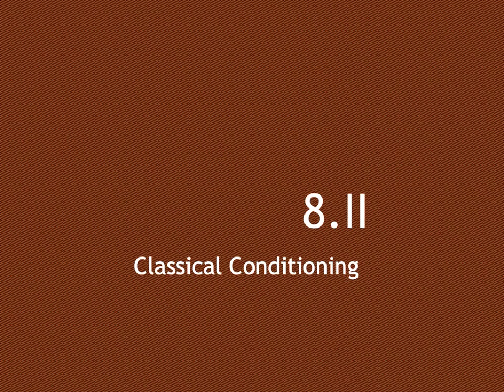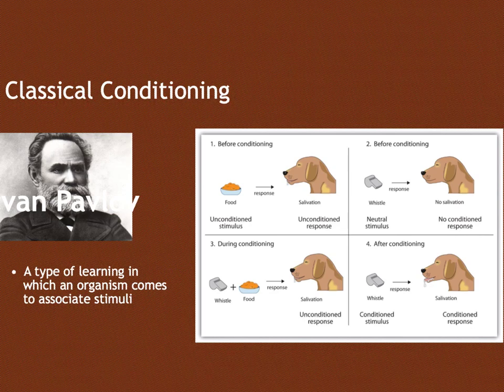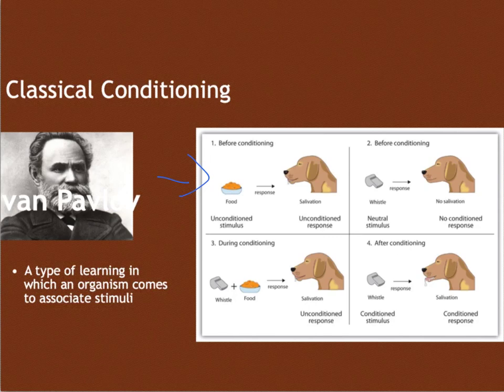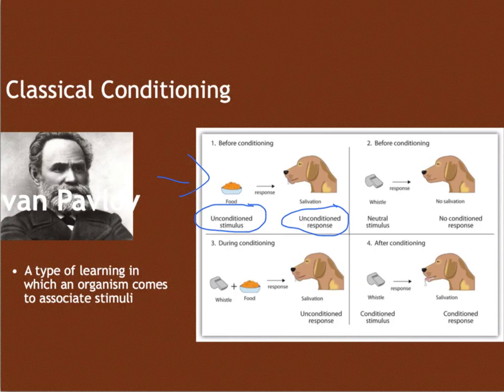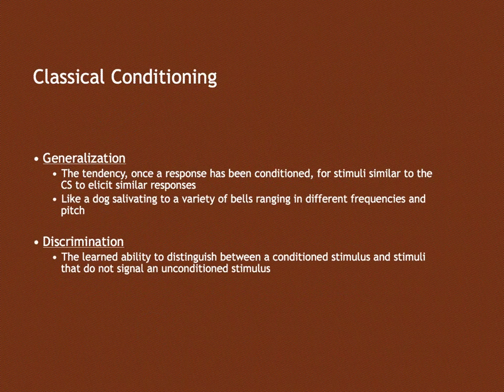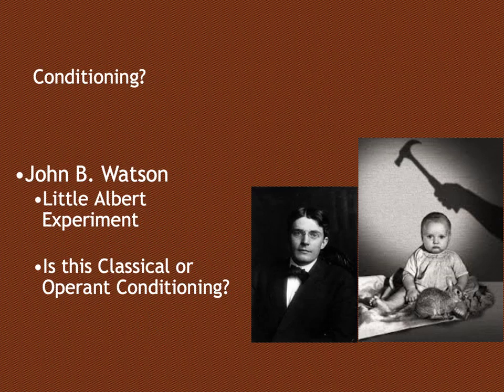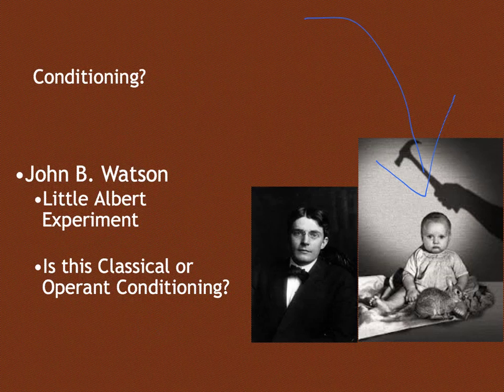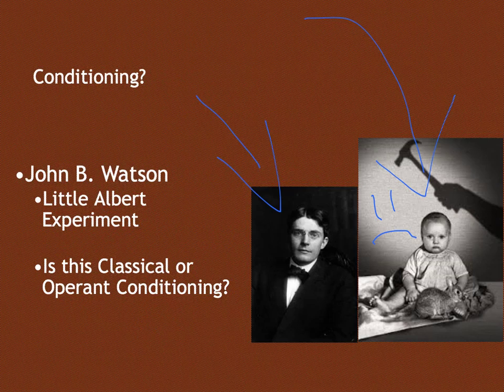8.II Classical Conditioning